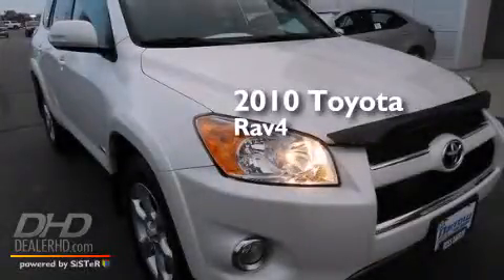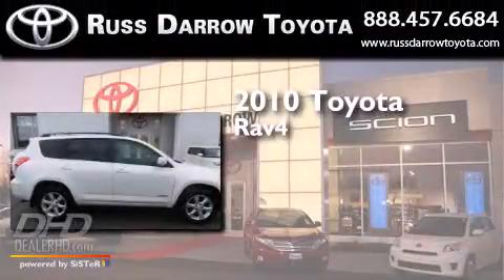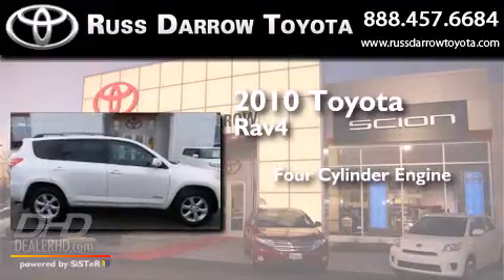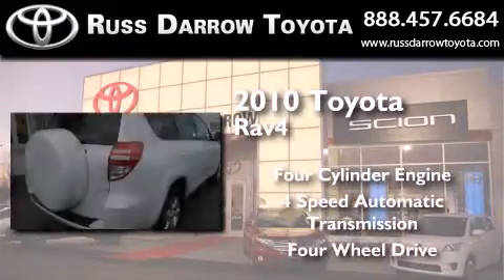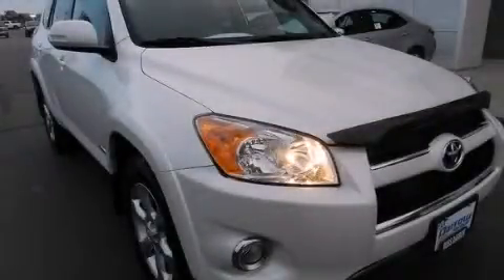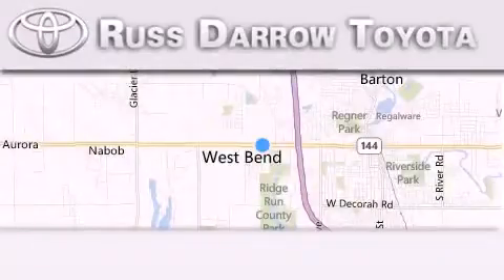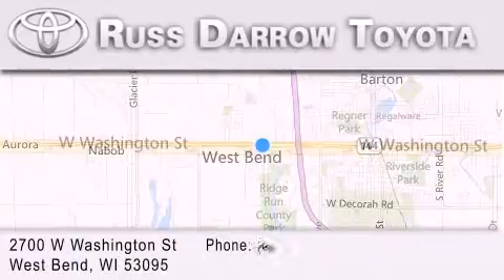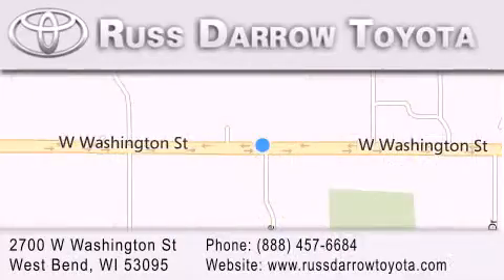Preowned 2010 Toyota Rav4 West Bend WI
We've been honored to serve the West Bend WI area , we promise that your experience at our dealership will exceed your expectations ! Year : 2010 Make : Toyota Model : Rav4 Engine : 2.50 Trans . : 4-Speed Automatic Exterior : Super White Miles : 83,424 Interior : Ash Stock : 58103A Russ Darrow Toyota West Bend W. Washington St. West Bend , WI 53095 Preowned 2010 Toyota Rav4 West Bend WI